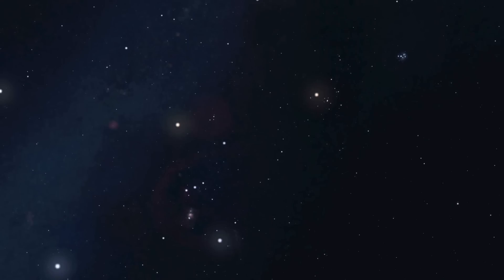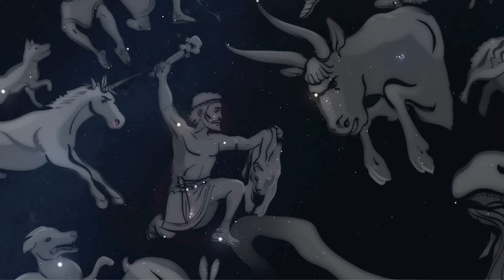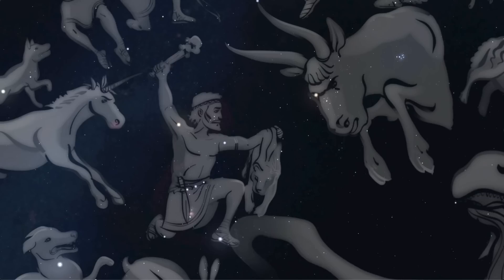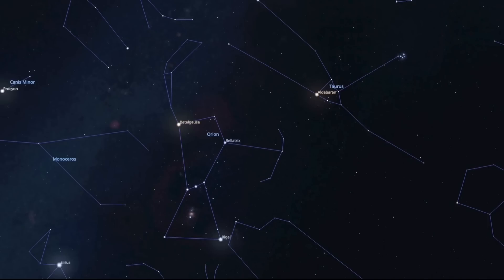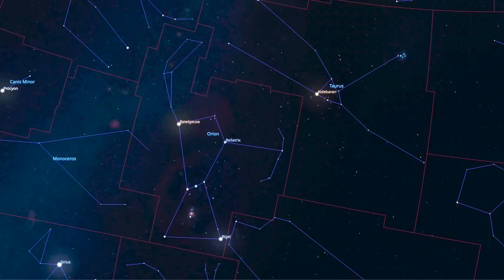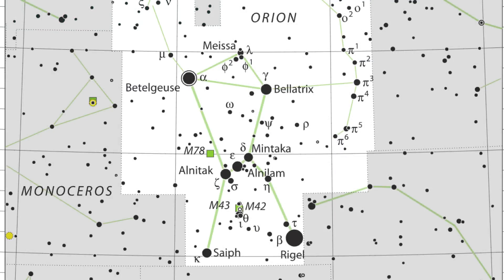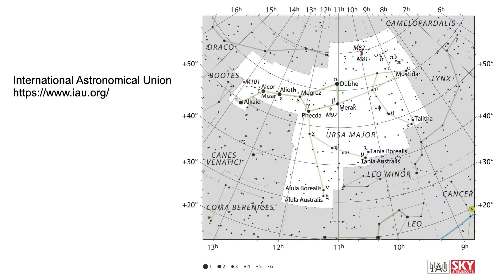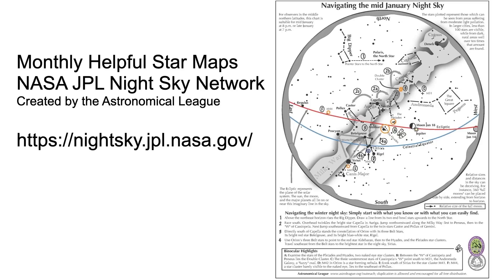Understanding the Night Sky: Constellations and Asterisms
Last time, we explored the horizontal coordinate system to locate objects in the sky. Now, let’s dive into how we can organize and identify what we see up there. Using Stellarium, an observatory simulation program, we can identify familiar patterns like the Belt of Orion, Taurus, and the Pleiades (Seven Sisters).

To describe these patterns, we use the term “constellation.” For example, Orion’s Belt, surrounded by stars forming a rectangle, depicts the shoulders and feet of Orion. Another type of pattern is an “asterism,” such as the V shape in Taurus or the Belt of Orion. While asterisms can span multiple constellations, both constellations and asterisms are simply patterns we see from our unique vantage point on Earth.

Orion’s mythological story, with origins in various cultures, underscores humanity’s connection to the stars. As light pollution erases our view of the night sky, we lose this profound connection. Recognizing constellations and asterisms helps us maintain this link.

I’ve used Stellarium to show constellations, their artwork, and how to identify key stars like Aldebaran, Betelgeuse, Rigel, and Sirius. Many star names have origins in Arabic and Greek, a testament to the rich history of astronomical study.

In 1922, the International Astronomical Union (IAU) standardized 88 constellations’ boundaries using right ascension and declination. Modern star charts, like those from Sky & Telescope, help us locate these constellations and their main features.

For example, Ursa Major, known as the Big Dipper, serves as a guide to understanding constellations’ official boundaries and notable celestial objects within them, like galaxies and nebulae.

Free resources like NASA’s Jet Propulsion Laboratory night sky maps can help you get started with stargazing. Using these maps, avoid night blindness by not using your phone’s bright light, and enjoy exploring constellations and asterisms with the naked eye.

Keep looking up at the sky and enjoy discovering these celestial wonders!